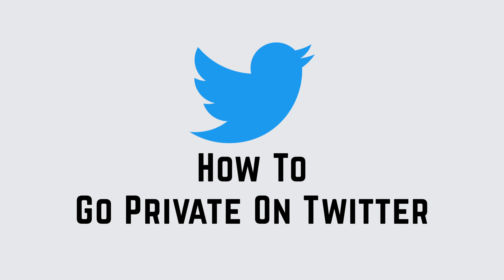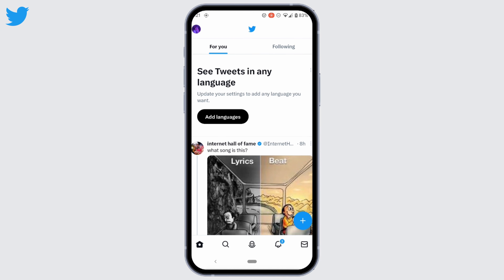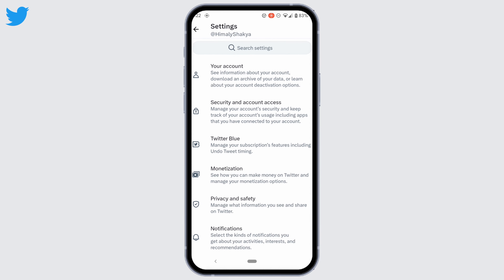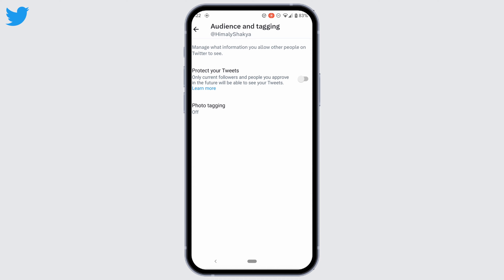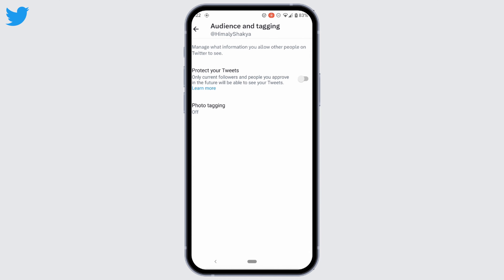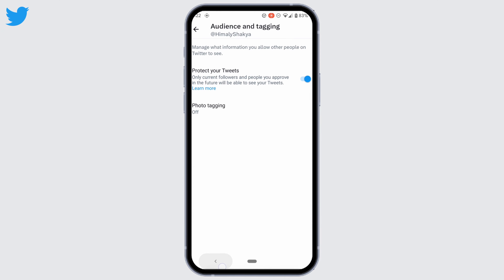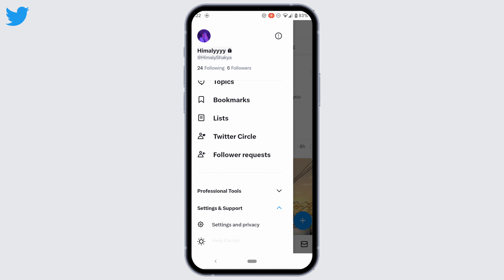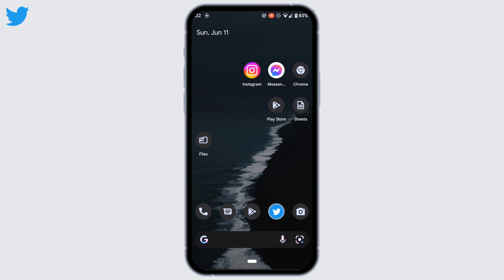How To Go Private On Twitter (2023)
In this step-by-step guide, we'll cover everything you need to know to make your Twitter account private and control who can follow you and view your tweets. We'll walk you through the process of adjusting your privacy settings and customizing your account visibility.

👋 Welcome to Official Help Desk! In this video tutorial, we'll guide you through the process of going private on Twitter in 2023. If you value your privacy and want to limit who can see your tweets and interact with your account, this tutorial is perfect for you.

🔒 Tips for Going Private on Twitter (2023):
0:00 - Introduction
0:05 - Why Go Private on Twitter?
0:10 - Steps To Go Private On Twitter

We'll be happy to help you out! Make sure to like the video if you find it helpful and share it with others who may be interested in enhancing their Twitter privacy.